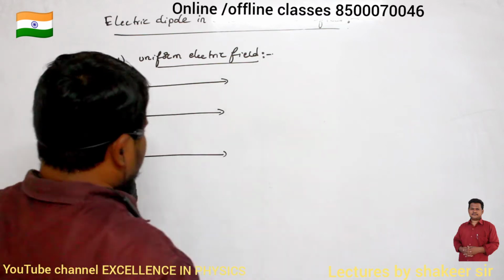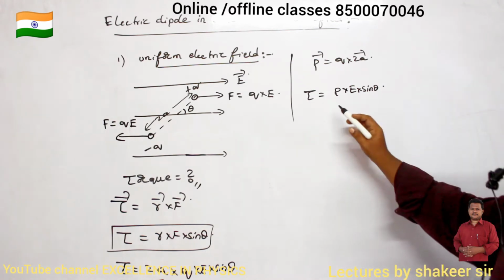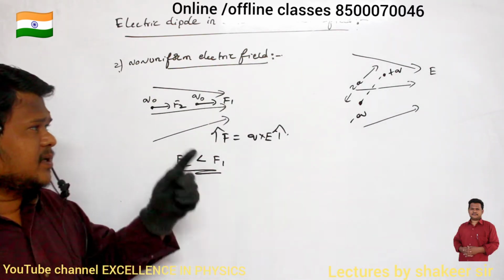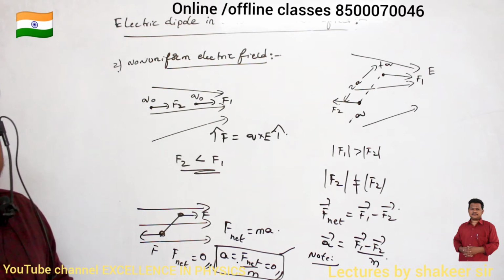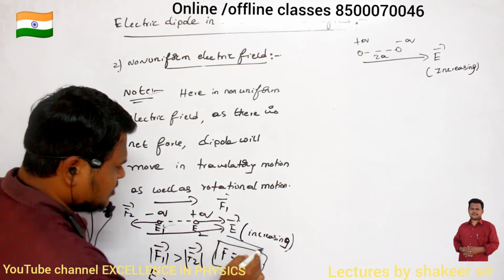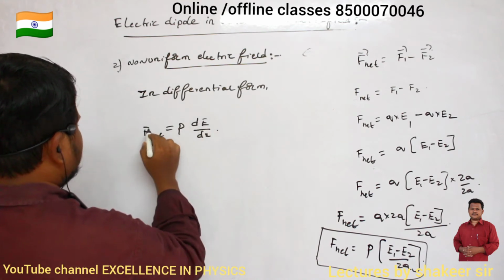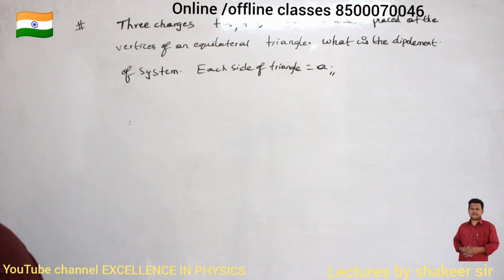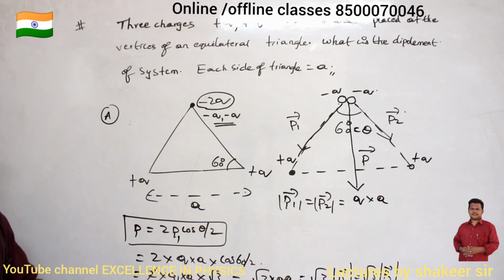Electric dipole in uniform and non uniform electric field